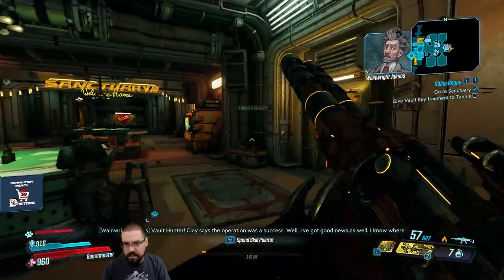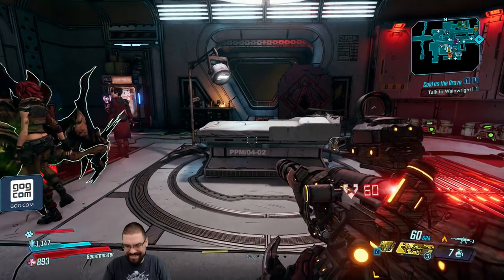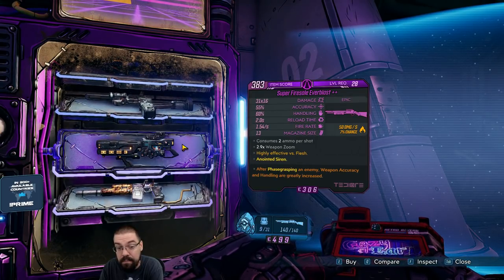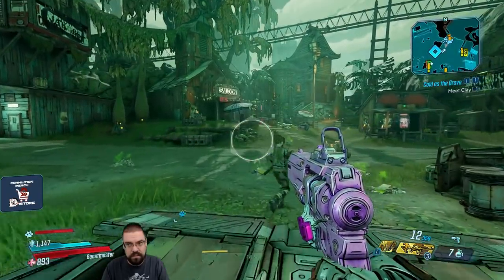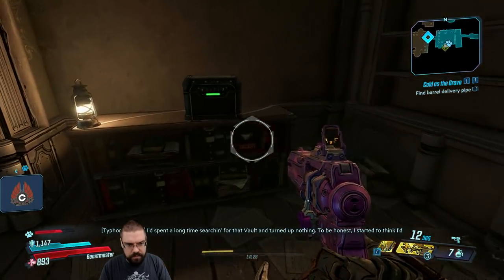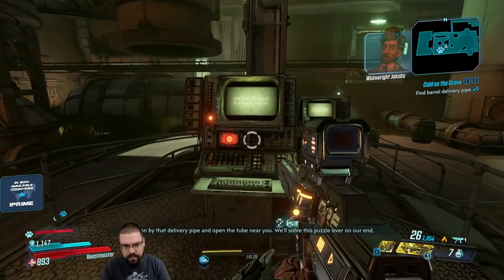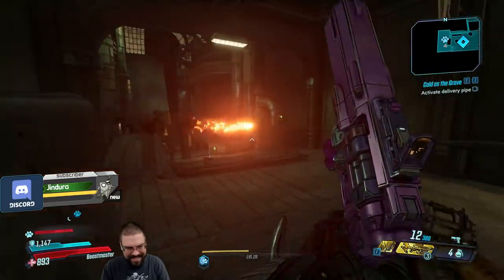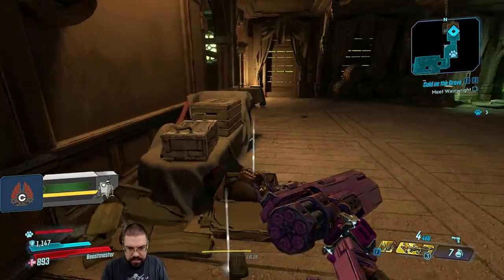Let's Play Borderlands 3 (FL4K Playthrough) With CohhCarnage - Episode 49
Cohh jumps into the new Borderlands 3 to see what it has to offer.

Borderlands 3 on Epic Store (Use Code "COHH" to support us :)